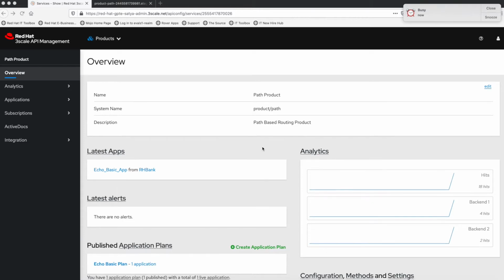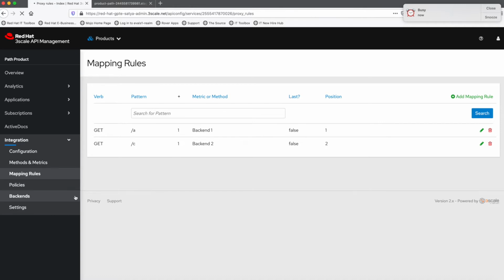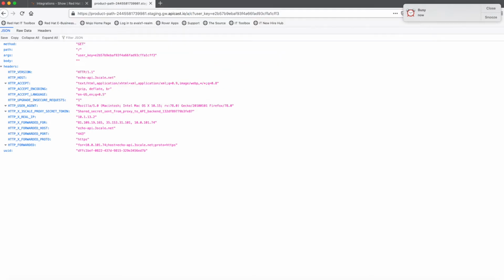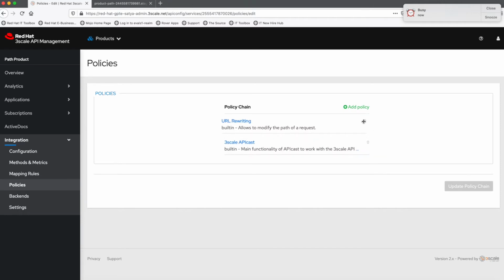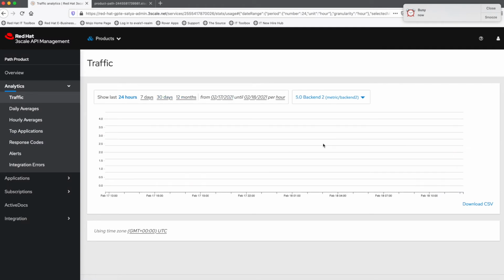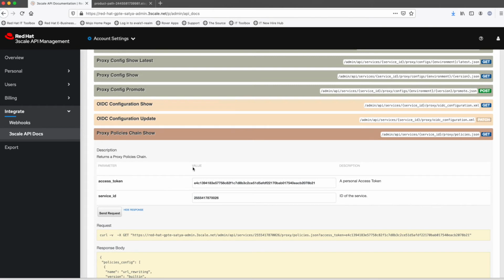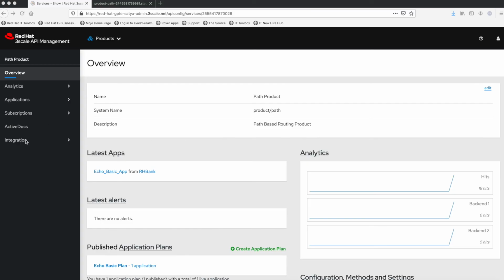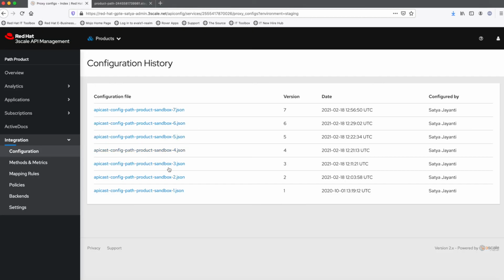APIcast gateway custom policies in Red Hat 3scale API Management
This video tutorial demonstrates how to use the RedHat 3scale API Management Administration Portal and Admin APIs to add a URL-rewrite policy to your policy chain. You will learn how the policy chain affects the priority of processing, and how to verify the configuration history of policies on the APIcast gateway.